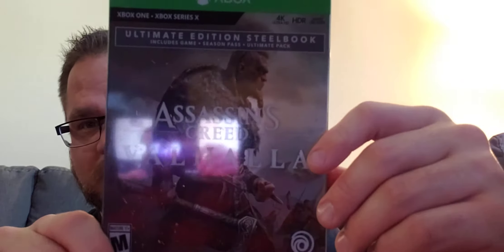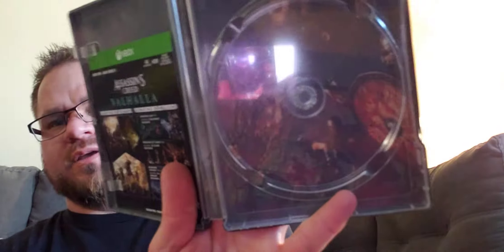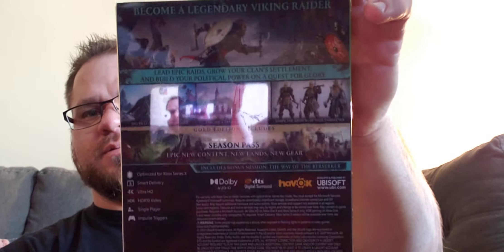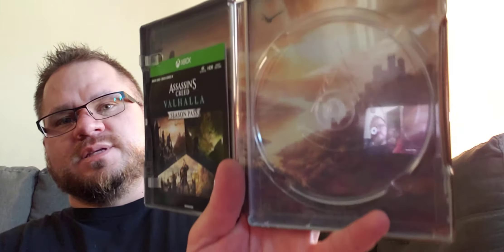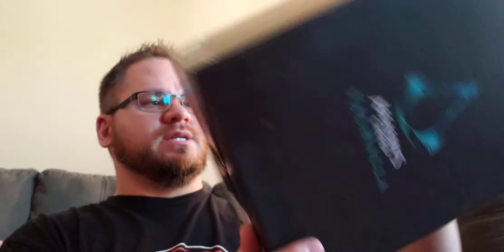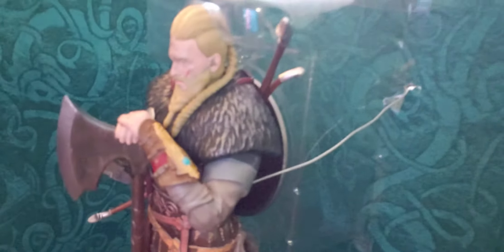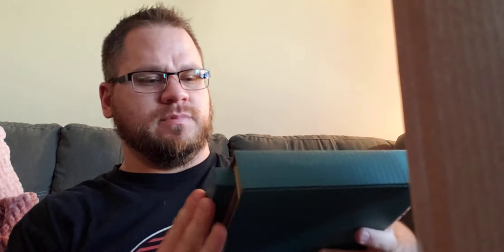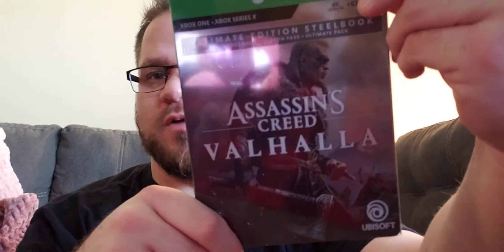Assassin's Creed Valhalla Ultimate Edition steelbook/Gold Edition steelbook Unboxing.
So I got stuck with both additions may do a giveaway will see.